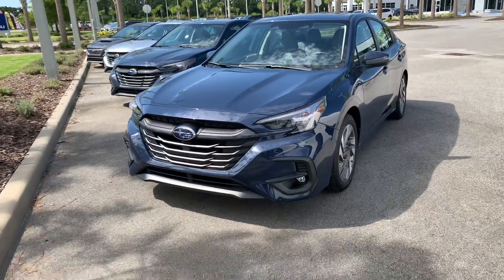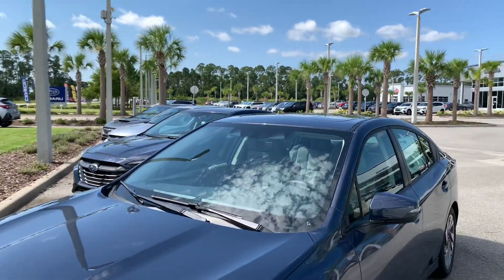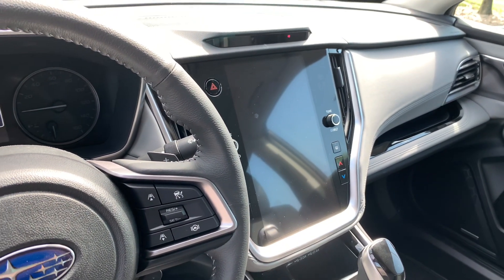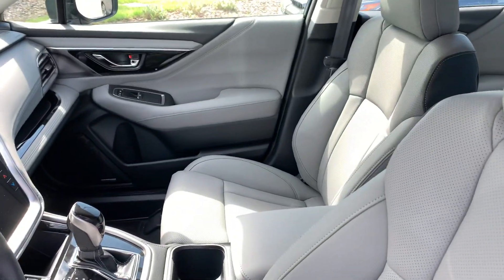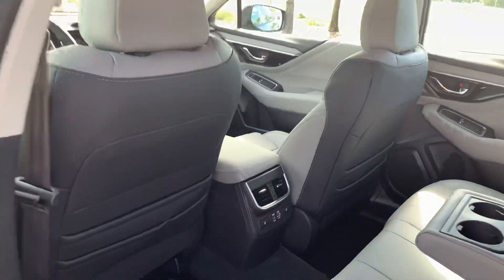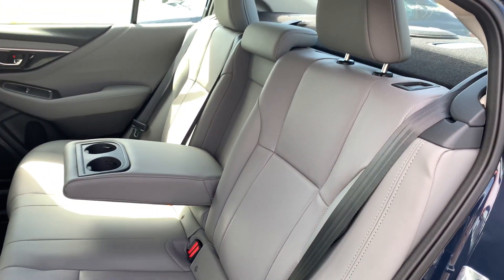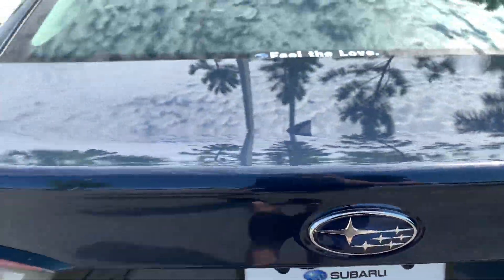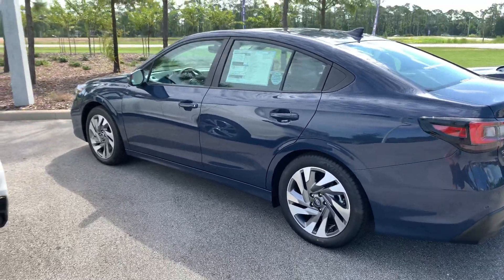VIP Legacy Preview